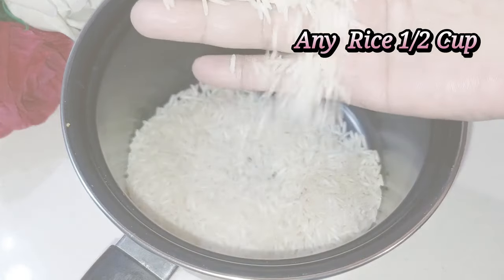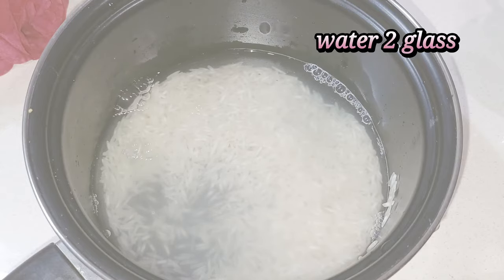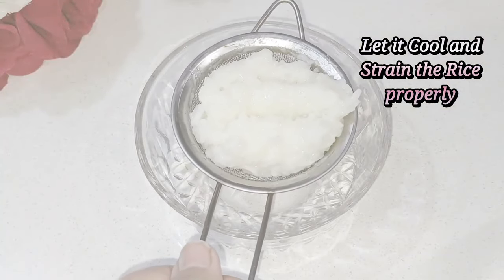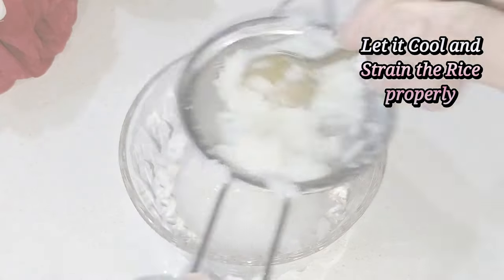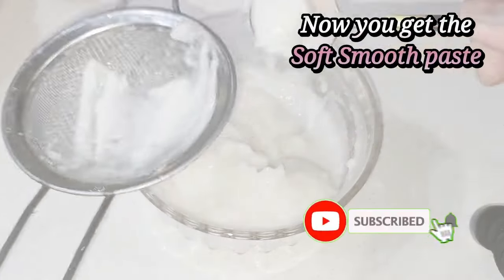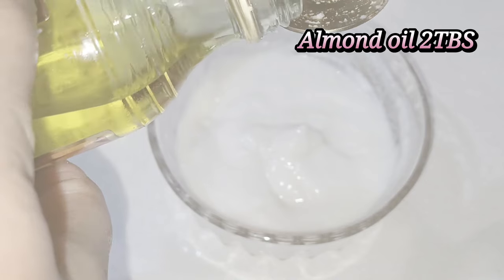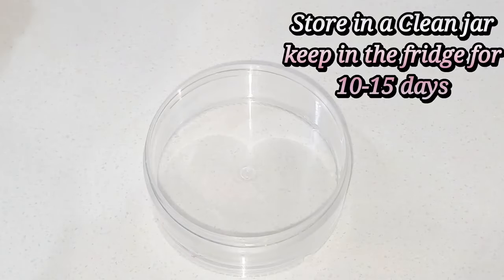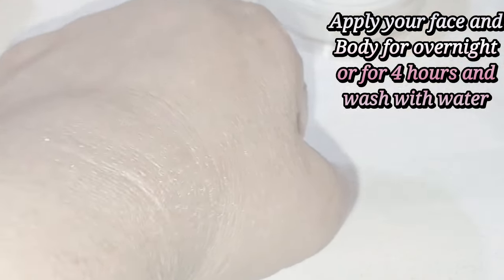Korean Glass Skin | In 7 Days With This DIY Korean Rice Night Cream!